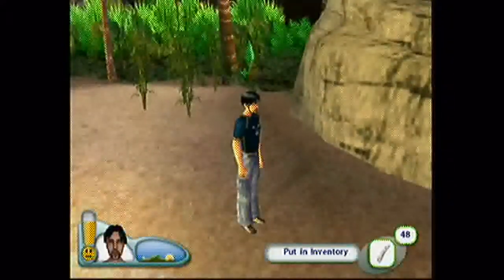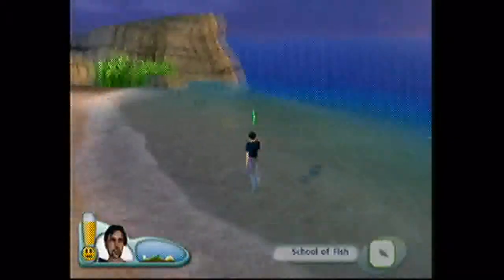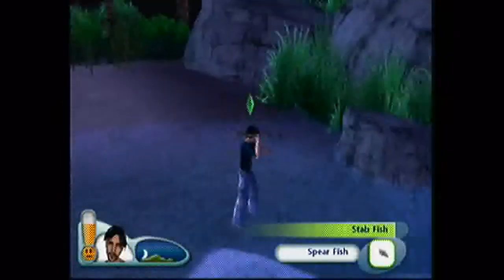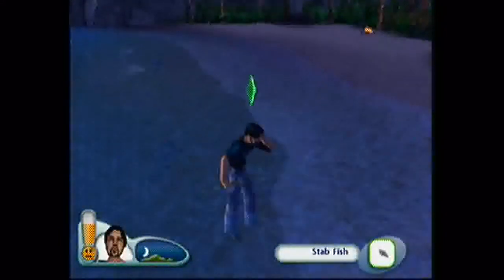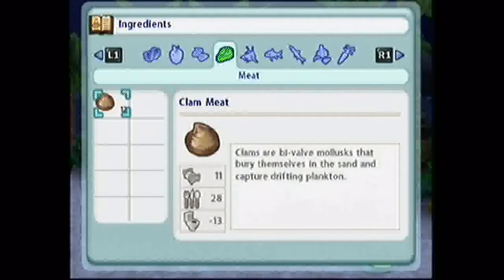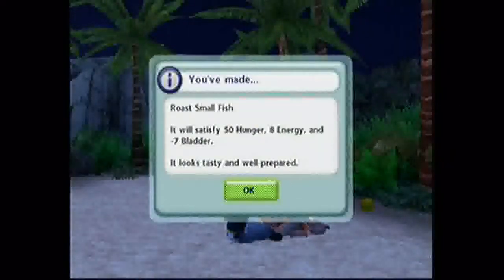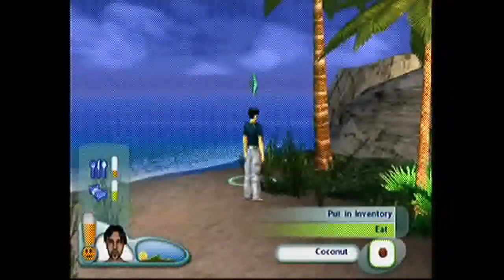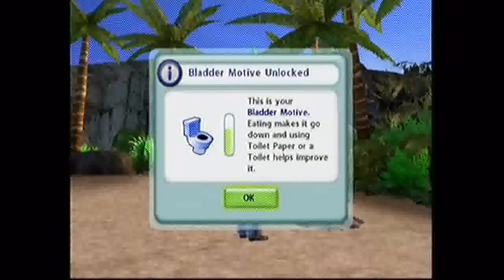Let's Play The Sims 2: Castaway - 03 - Free Food, Fish, and Fire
We continue gathering supplies and food for ourselves before setting off into the unknown.

If you happen to like the video, please feel free to press the like button and perhaps share your thoughts on the comments section. Thanks!